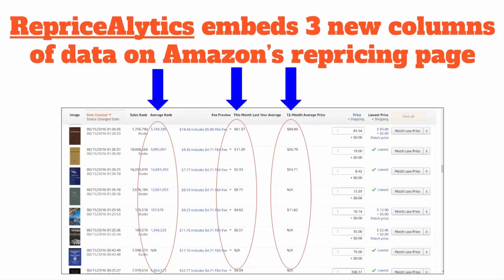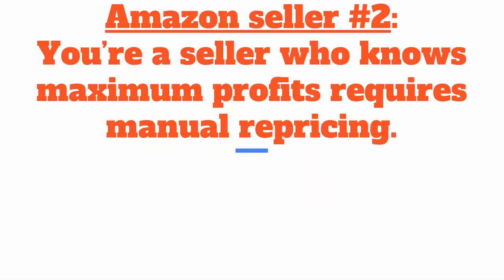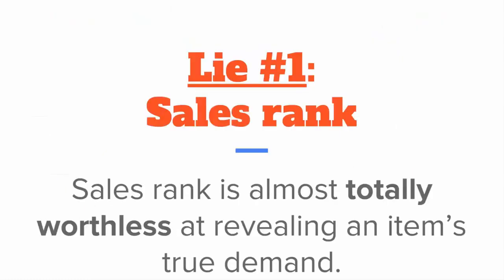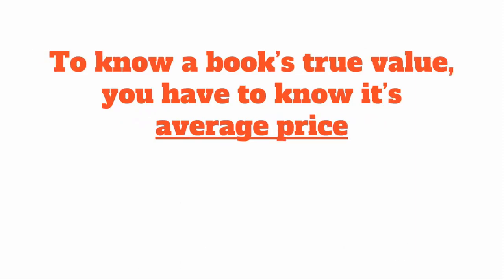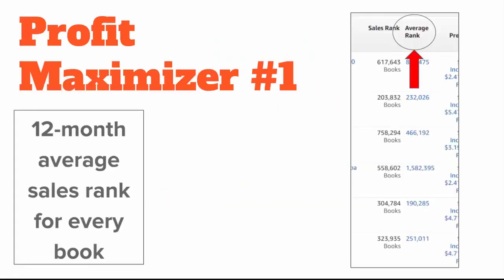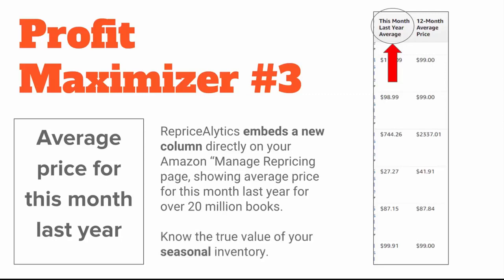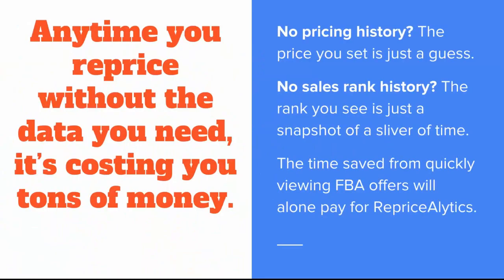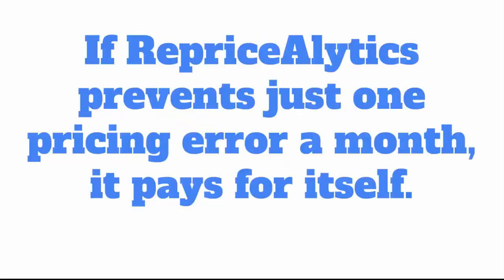RepriceAlytics by Peter Valley - Tool To See Price History, Average Rank, and Keepa Charts in 1 page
RepriceAlytics by Peter Valley - Tool To See Price History, Average Rank, and Keepa Charts Directly On Amazon's Repricing Page